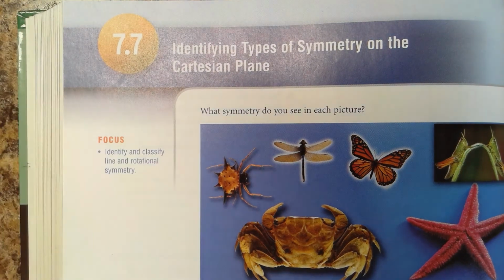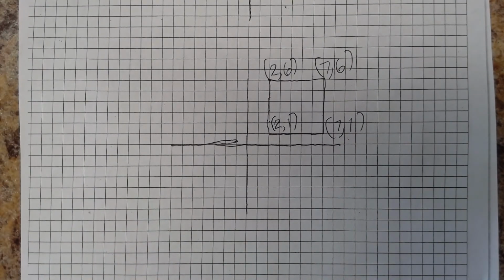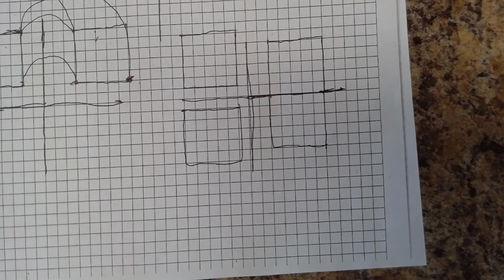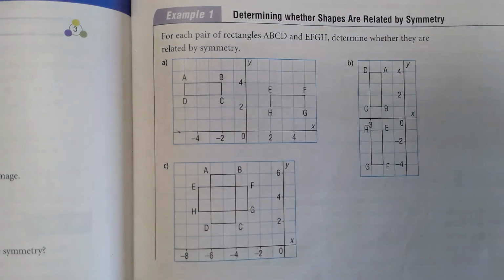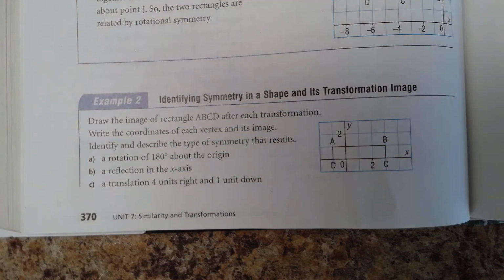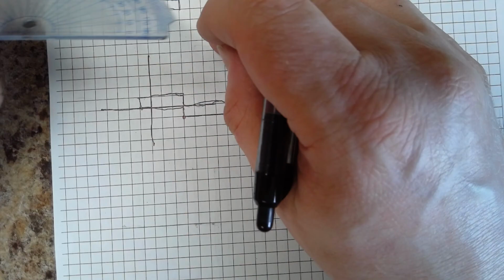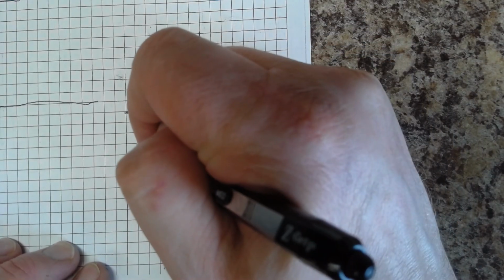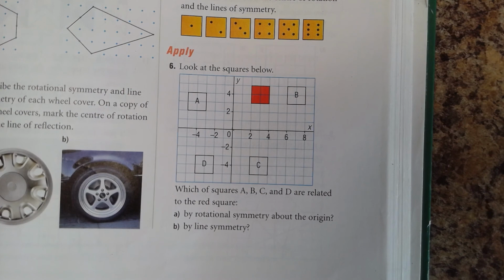Netley Math 9 #8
The final review for this unit is coming up on Friday